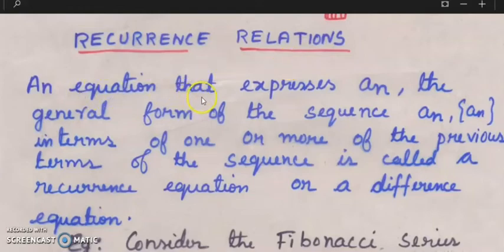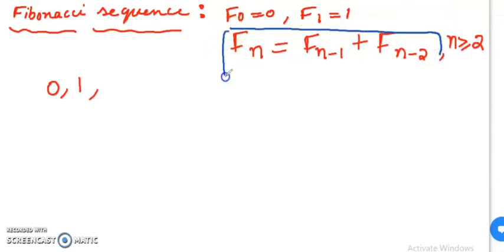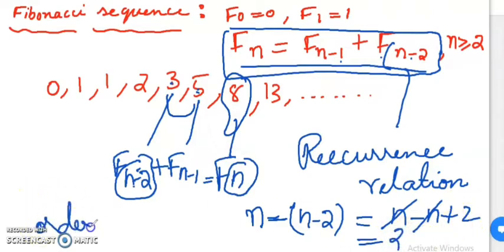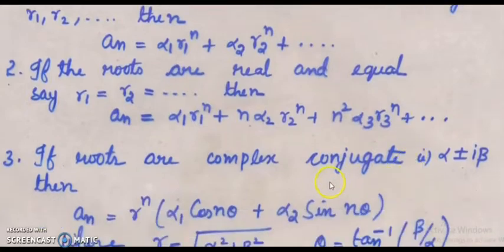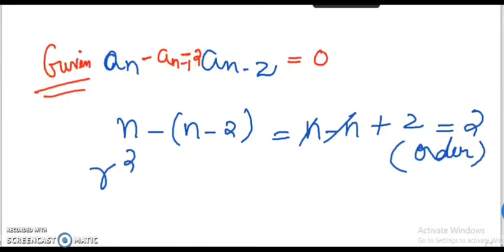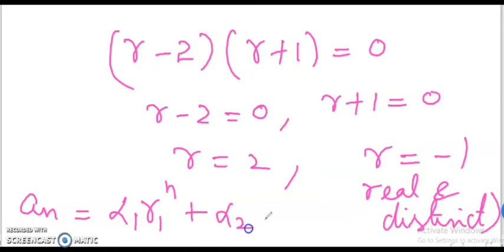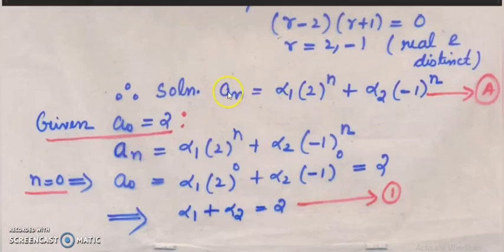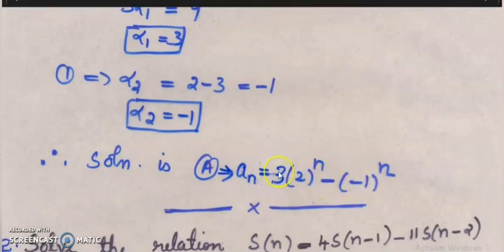Module 4#Part 1 lecture# Recurrence Relation#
Recurrence Relation#